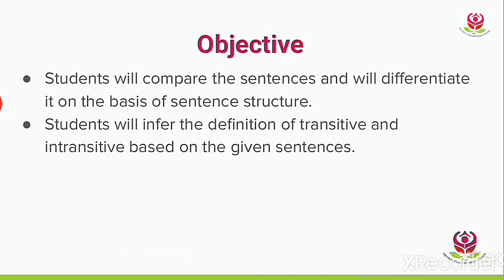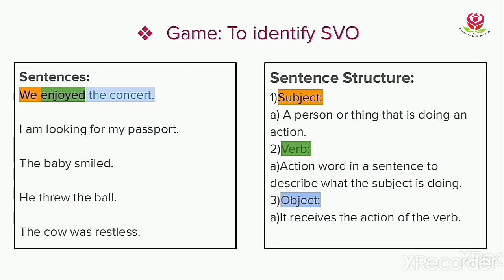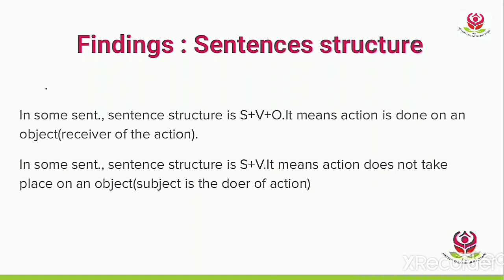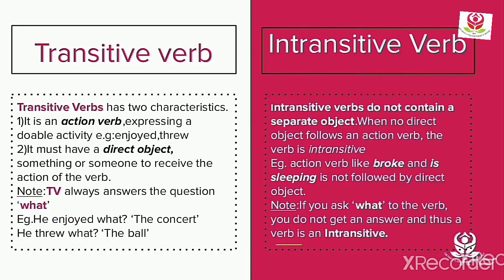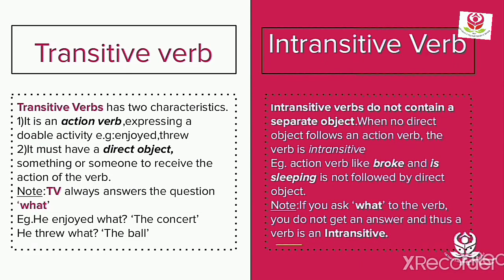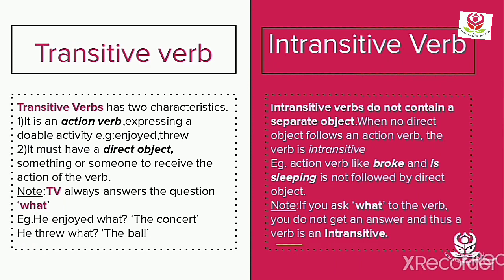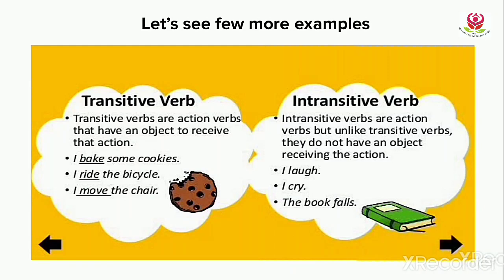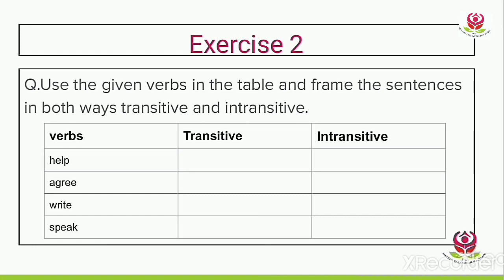Std 6 |English| Transitive & Intransitive Verb by Ms.Hetal Naidu